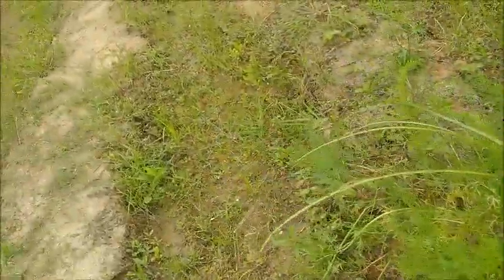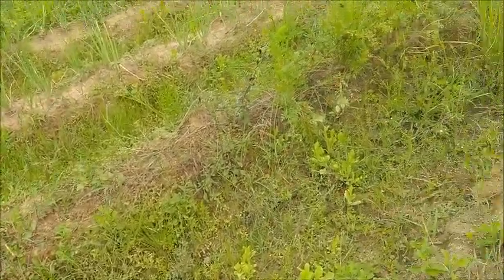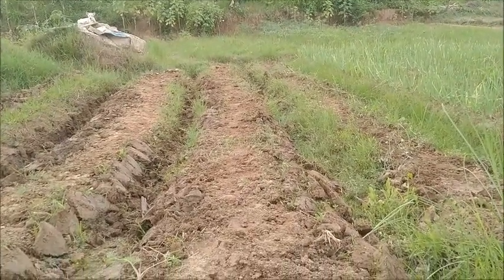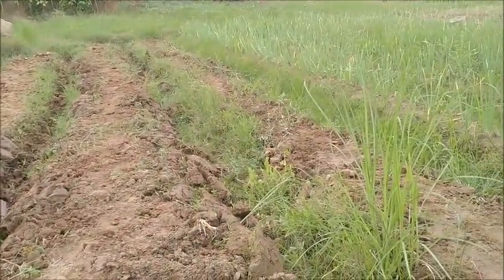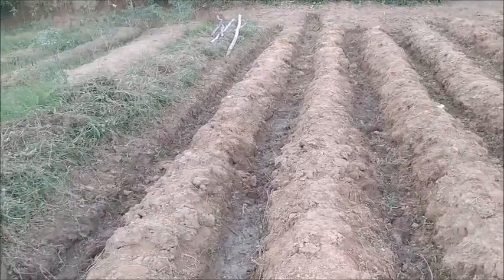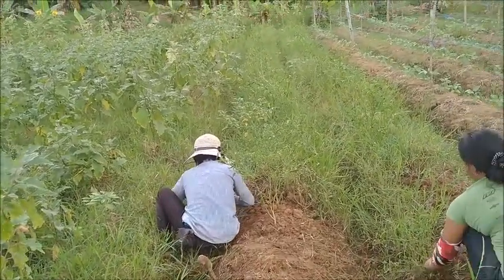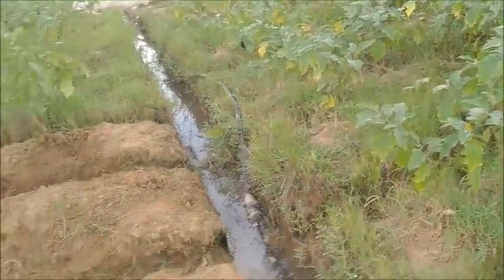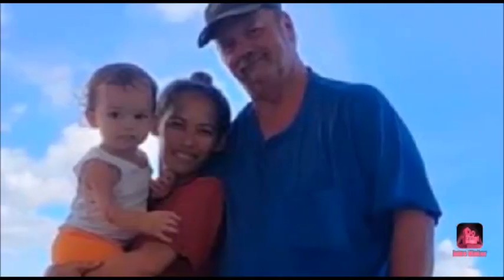I'm Back In Action, Sort Of